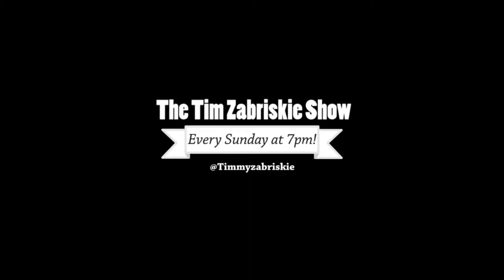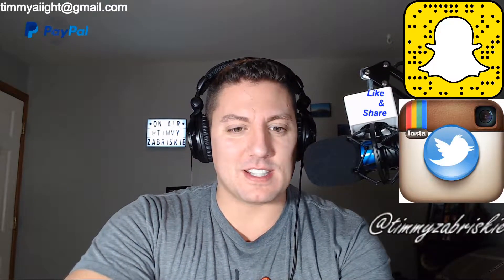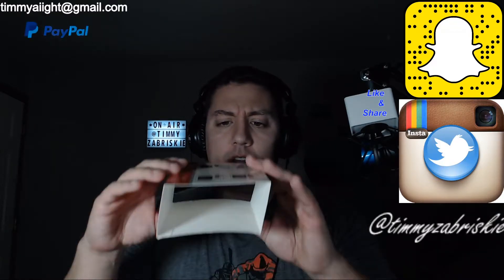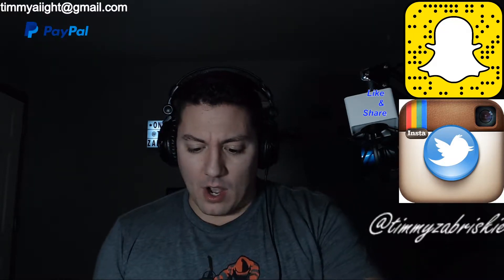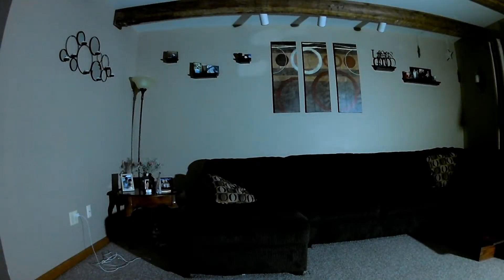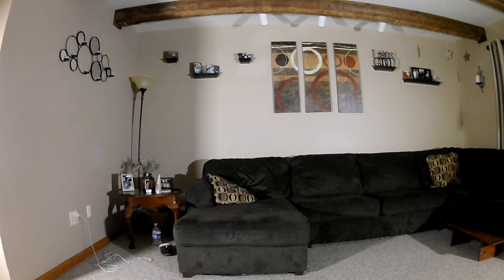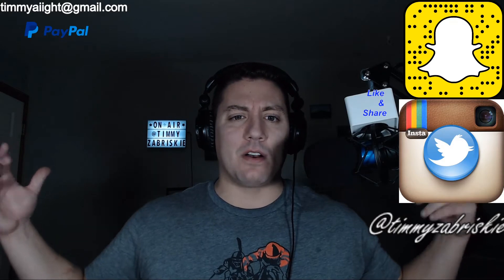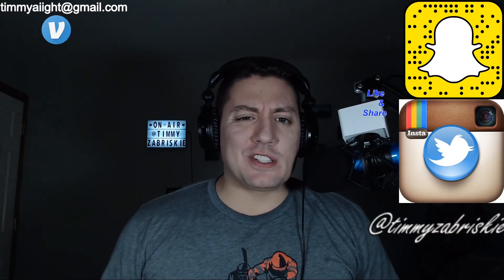Julius Studio 160 LED Light Kit 160 Ultra High Power Panel Digital LED Video Light JGG2288 Review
Of course as soon as I upload the video, I find they are selling it with the battery packs included

Lights only (Cheaper option)

Battery Packs

Follow The Tim Zabriskie Show @timmyzabriskie on facebook snapchat instagram and youtube. Live Shows every Sunday at 7pm